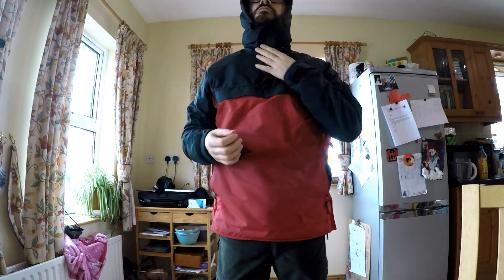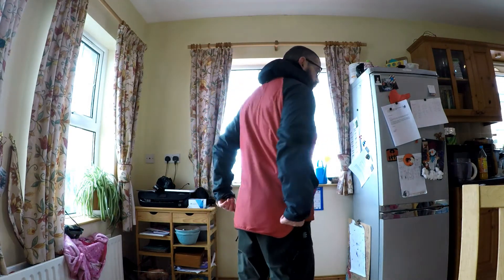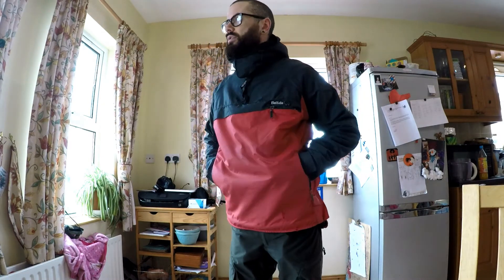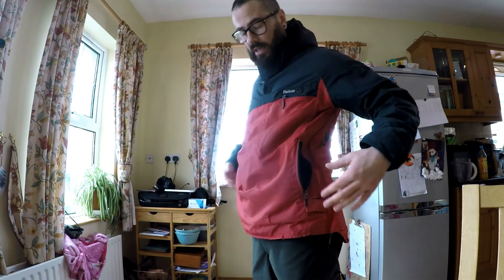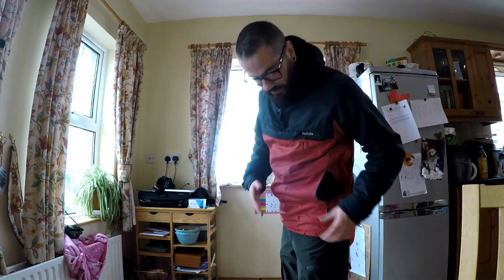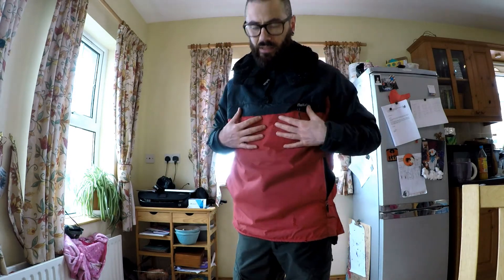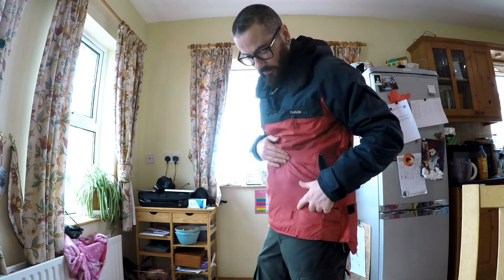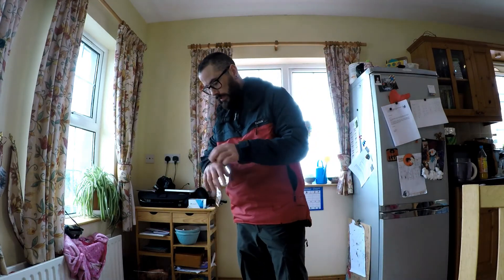Buffalo Tecmax/Mountain shirt . Amazing Kit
Welcome to Wooly's World. This is a little channel about my life and all the things I get up to. so if you like Chainsaws, Bushcraft, camping, splitting wood, long walks in the rain , pina coladas , no hang on that's a song, it's all about the outdoors and how im trying to get my family and i out as often as possible It can get random at things but hey that's the way it goes.

Iv'e had this for years , thought it was about time i give it a review.

This is a high insulation version of the Mountain Shirt giving a high wicking high warmth performance. The ultra fine acrylic Tecmax pile gives an extremely high warmth to weight ratio.

The Tecmax shirt is used by instructors, mountain guides and outdoor professionals. It is ideal for any activity that involves being stationary for long periods.

Features
Classic Pertex® shell
Tecmax Acrylic pile
Windproof to 50mph
Running a 24 inch Bar on the Frankensaw.